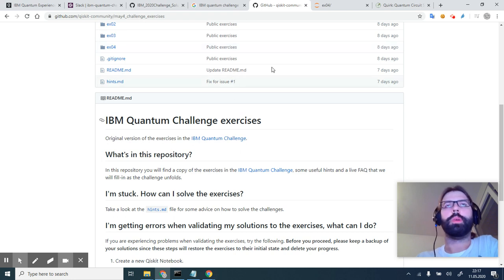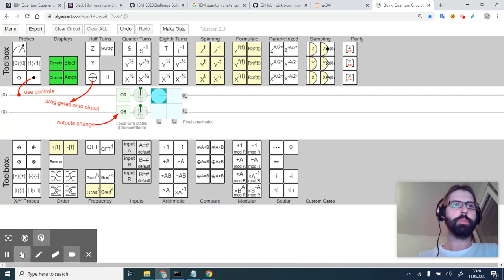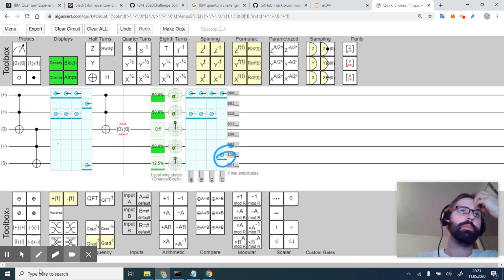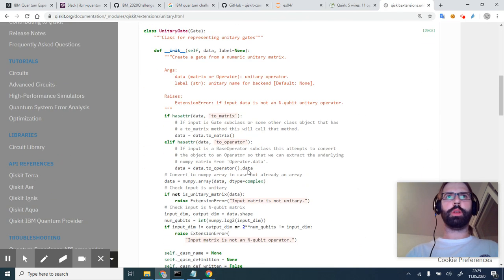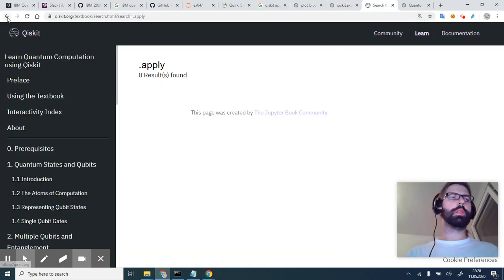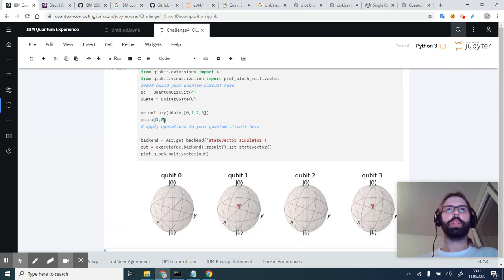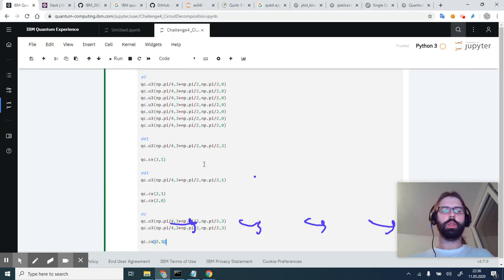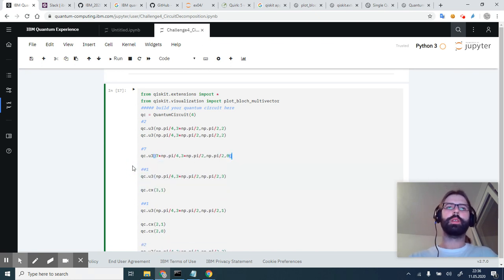IBM Quantum Challenge 2020 - ex4